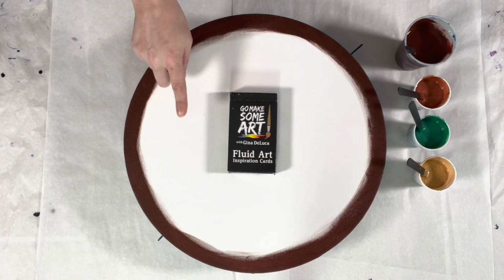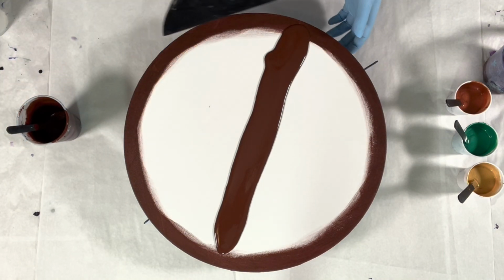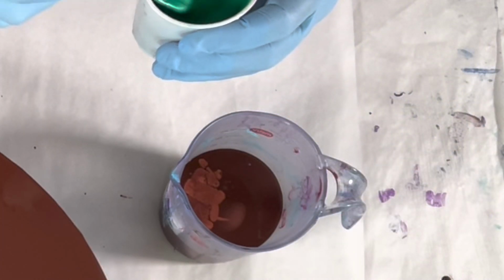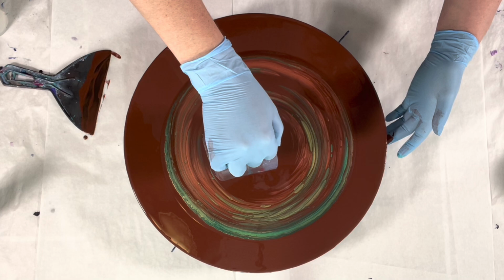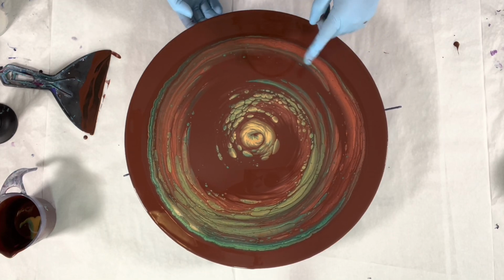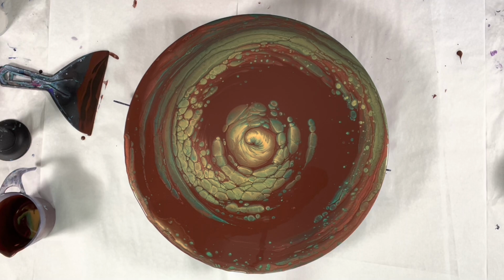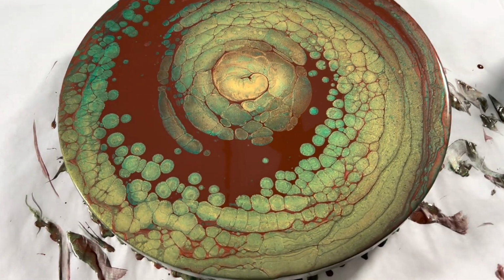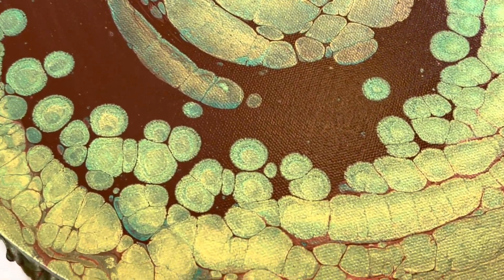(462) DRAGON Nautilus Spiral Spinning Straight Pour - Boulder Cells - Fluid Acrylic Paint Pouring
In this tutorial I am demonstrating a spinning straight pour on a 16in round canvas and going for boulder cells. The paints I used were, Decoart Americana Decor Metallics in Copper, Emerald and 24K Gold, & Arteza Van Dyke Brown and Sangria Red1Paint:2Floetrol Consistency:2